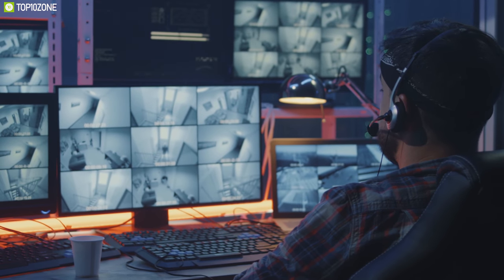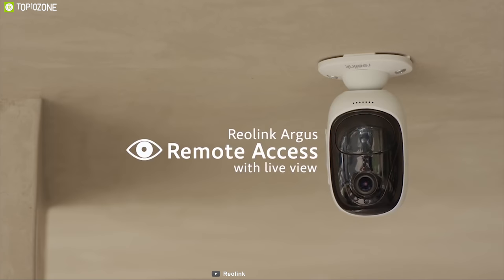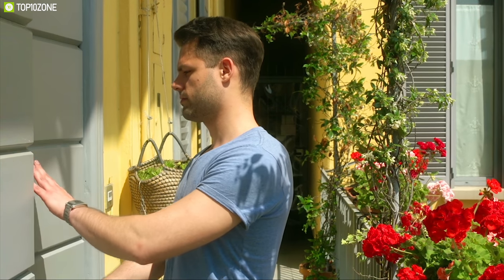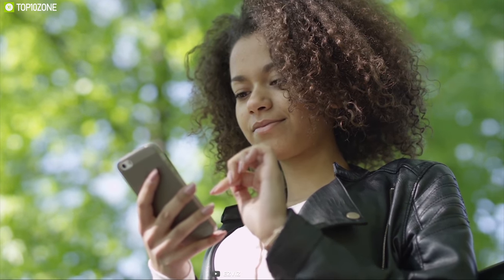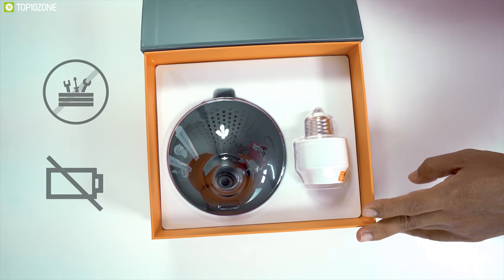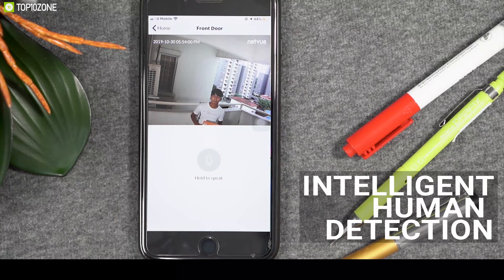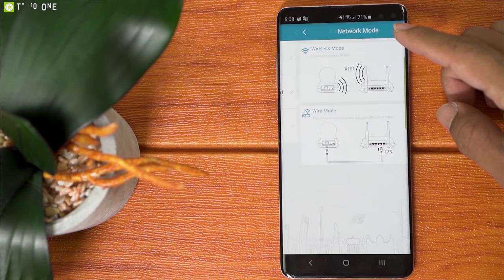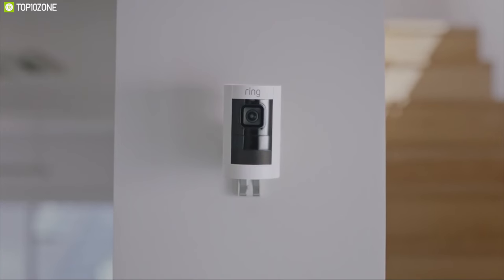Top 10 Affordable Wireless Outdoor Home Security Cameras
In this video we are going to show you Top 10 affordable wireless outdoor home security cameras

1. Arlo Pro 2 18:20

Amazon US
Amazon International

Amazon US
Amazon International
current pricing : $127.95 for a 2 pack, $65.95 for a 1 pack

5. Yi Smart Outdoor Camera 09:32

6. EZVIZ C3W 07:41

7. Ring Stick Up Cam 06:15

8. Blink XT Home Security Camera 04:24

9. Reolink Argus 2 02:35

10. TP-Link Kasa Cam Outdoor 00:42